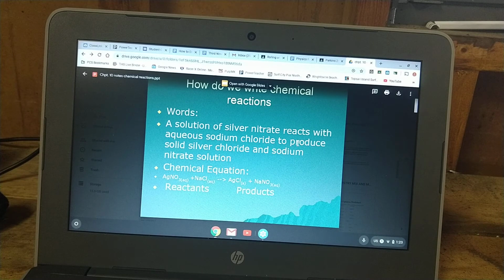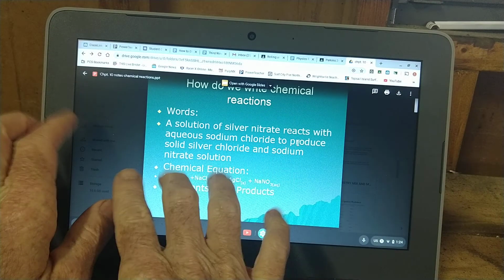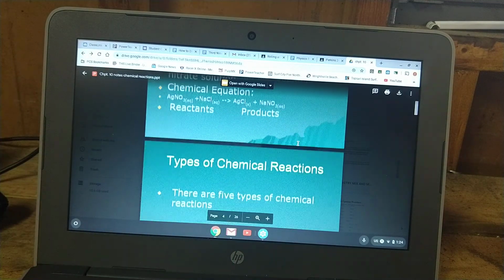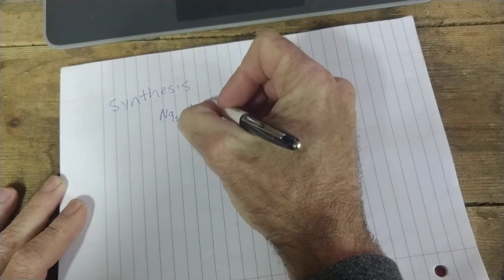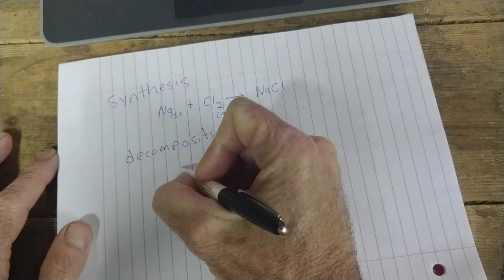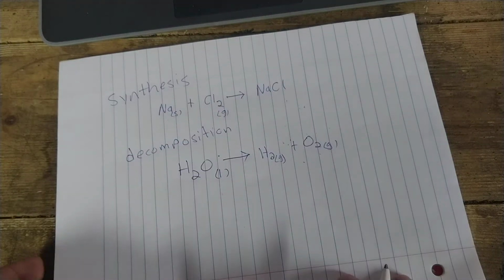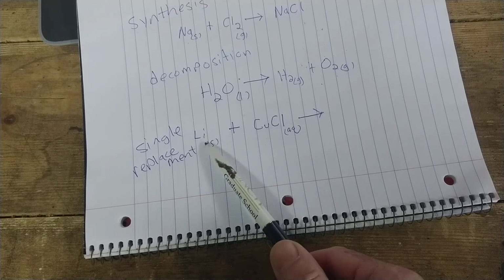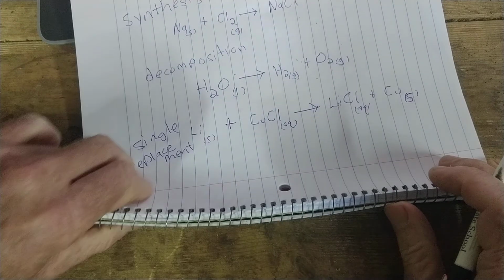Five types of common chemical reactions